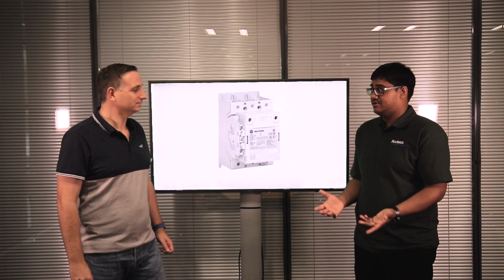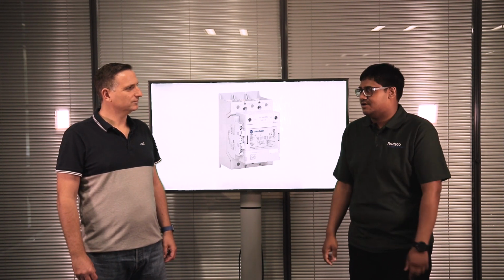Allen Bradley Contactors - 100E, Intelligent Solutions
Todays Gin with Spearing involves Darren and Janackson discussing the 100E contactor from Allen Bradley / Rockwell Automation. The 100E contactors are your automation and control intelligent solutions providing you with various benefits including energy savings, a smaller footprint giving more panel space and a consolidated coil voltage range reducing your need for additional items. Watch the video above to find out more.